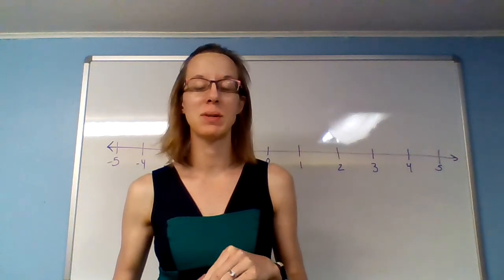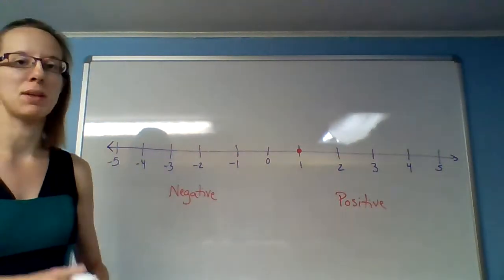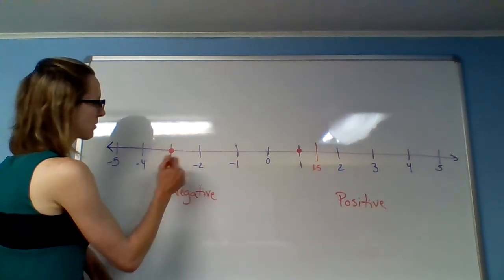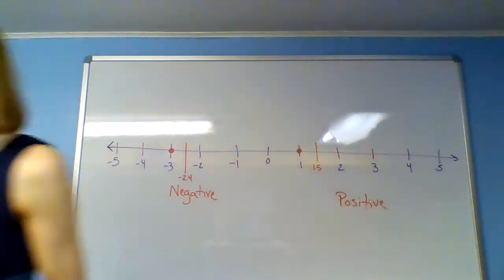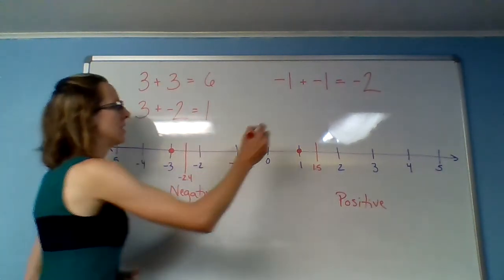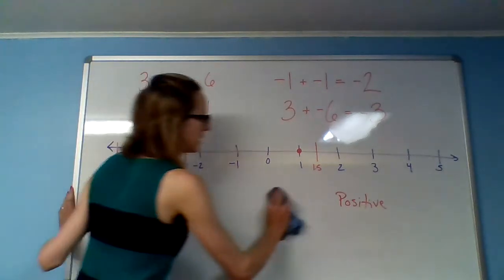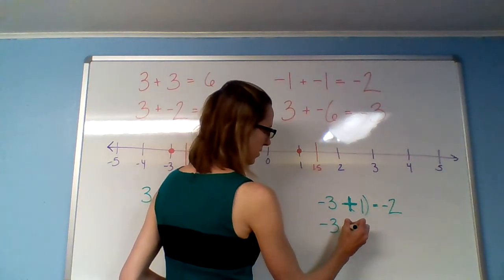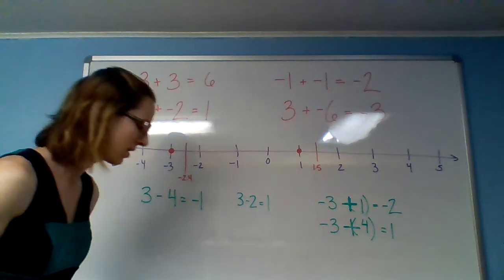Math Maintenance - 7th Grade - Day 10